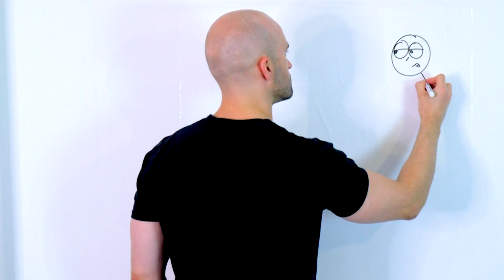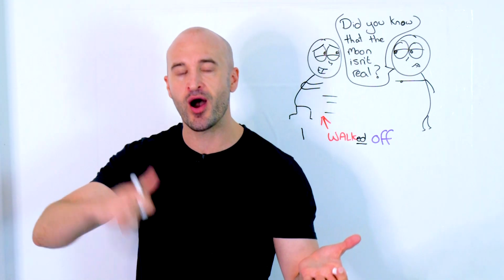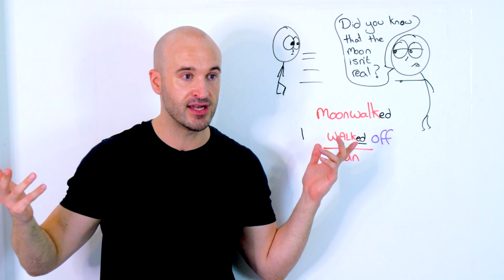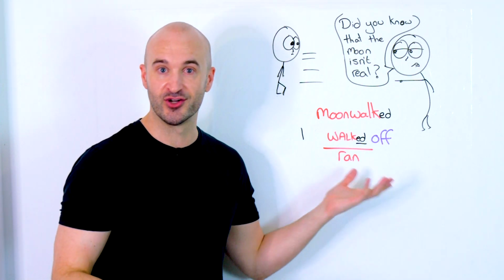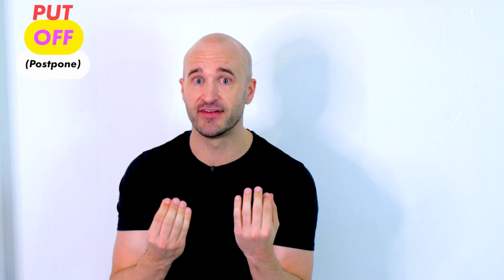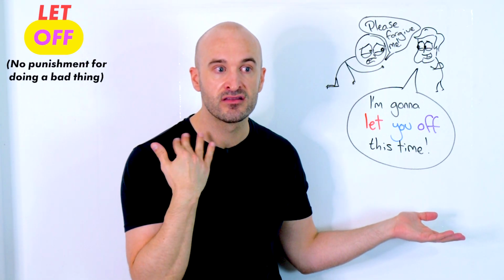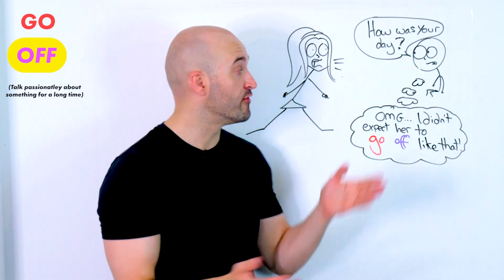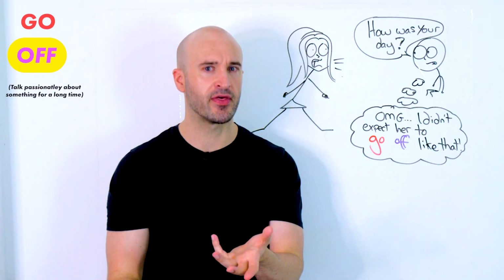Phrasal Verbs with "OFF" - Learn 100,000 PHRASAL VERBS instantly!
This is how you learn phrasal verbs:
Learn the common meanings of the preposition, THAT shows WHAT happened, for example: "She hit my glasses OFF" means that she didn't ONLY hit my glasses, the glasses SEPARATED from my head. So the prepoisiton, in this case: "OFF" shows WHAT happened, and the verb shows HOW it happened!

In today's class you'll learn the common meanings of OFF in phrasal verbs, and how to use these phrasal verbs correctly!

Two new phrasal verbs from the video:
“PAY OFF”: means you pay someone (like the police) to leave you alone.
Example: “I’m a celebrity, I need to PAY OFF the paparazzi every day before I leave my house! 🙄”
“LET OFF”: means you did something bad and someone decided not to punish you for it!
Example: “My boss caught me on Instagram for the third time that day, but he LET me OFF because I’m the best at my job!”

► ABOUT ME:
Hi! I’m Aly, I'm from London, and I've been teaching English for more than 10 years. I love teaching English and helping YOU study English better and in a more fun way! I made this channel to help me apply for jobs, but now this IS my job, and here I am... happy as can be, with you lovely people!